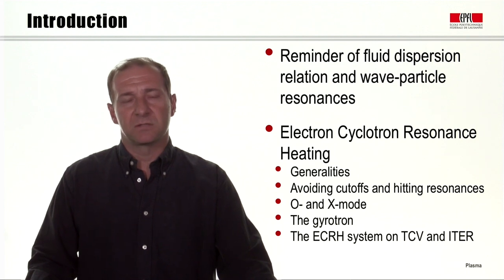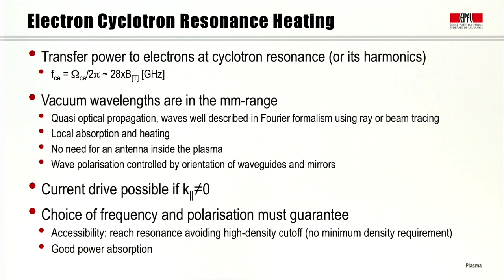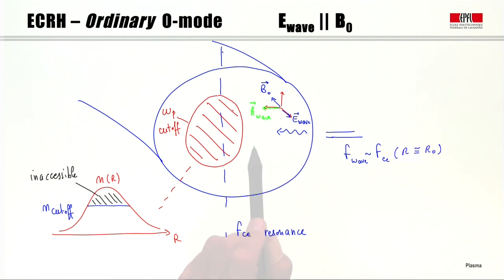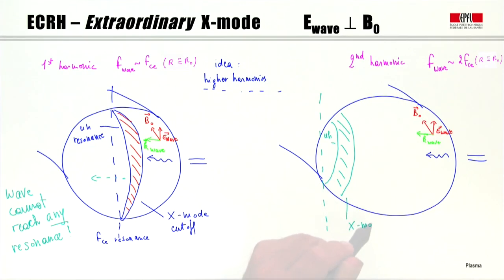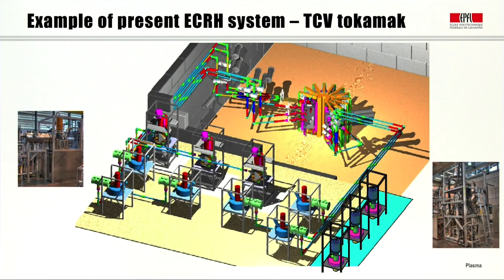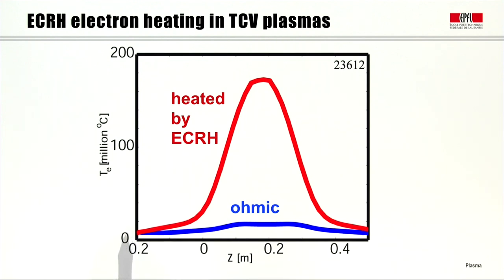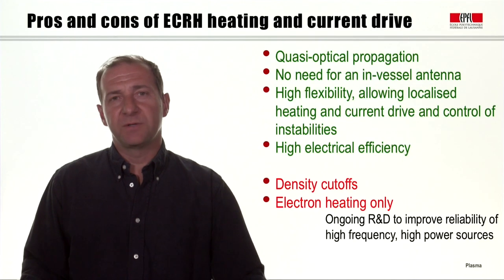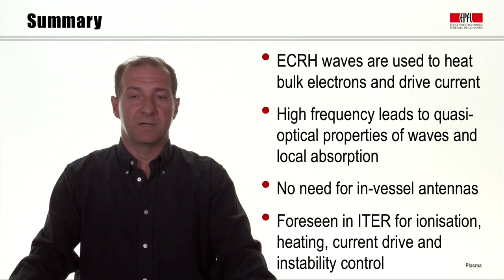7h Heating and current drive by waves - ECRH